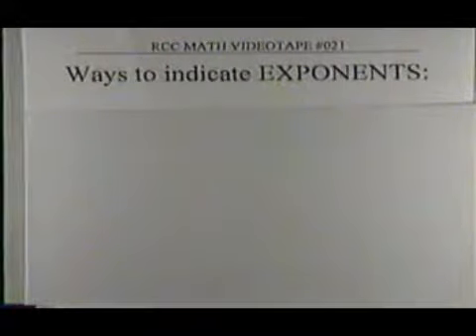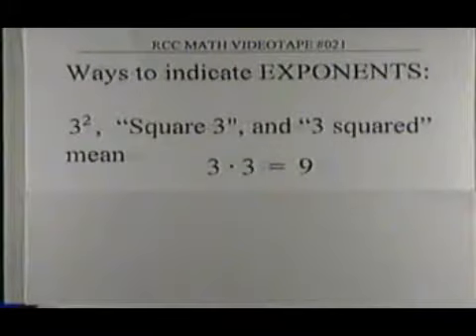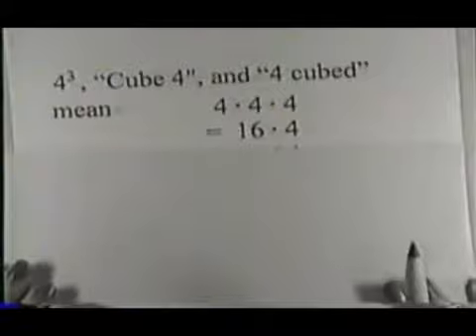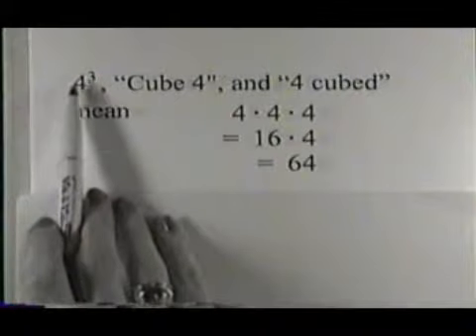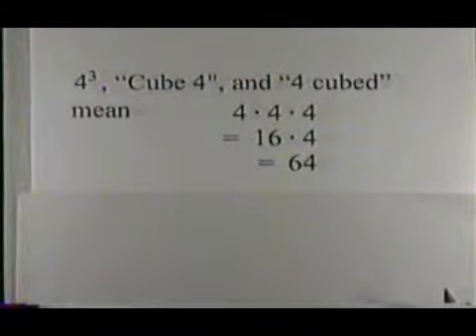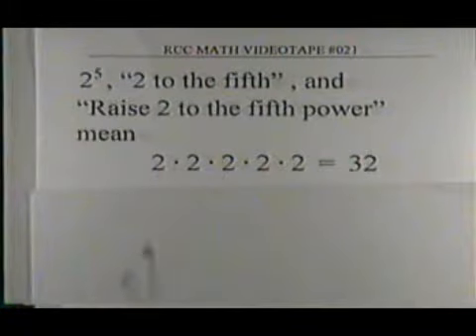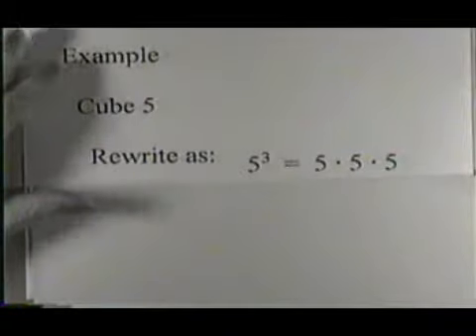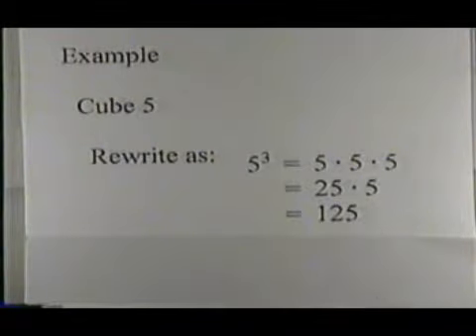Notation: Addition, Subtraction, Multiplication, Division and Exponents. Pt4